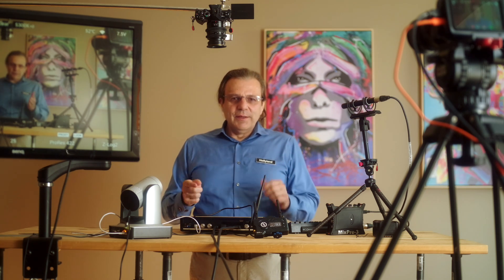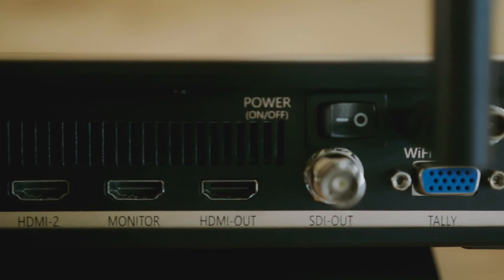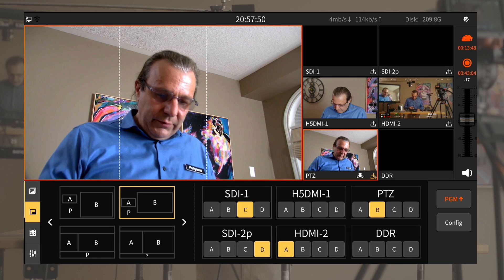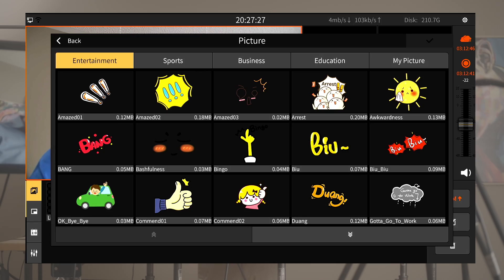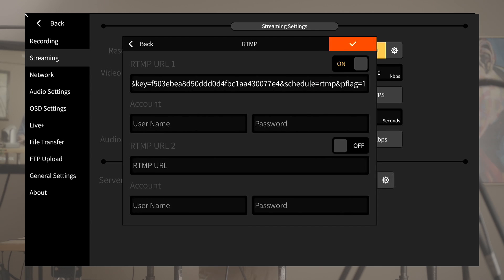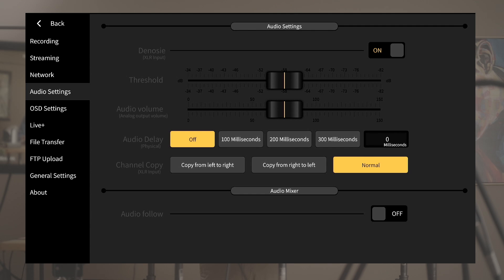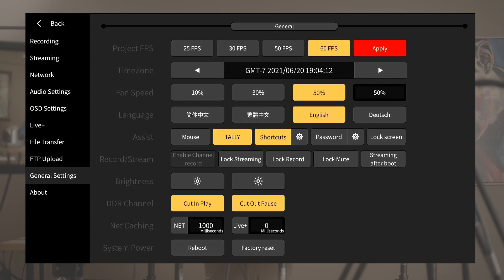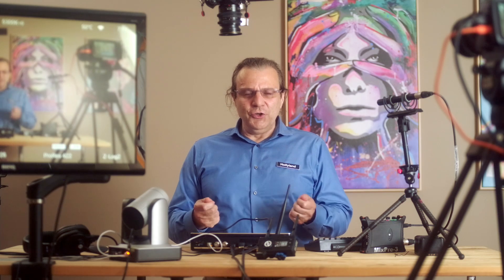Hollyland Video Switcher - StreaMix M1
Hollyland’s Streamix M1 is your go-to choice for an easy-to-use, portable, and reliable switcher that can provide event directors up six video sources for their stream at stunning 1080P HD all the while providing connectivity via WiFi or Ethernet.